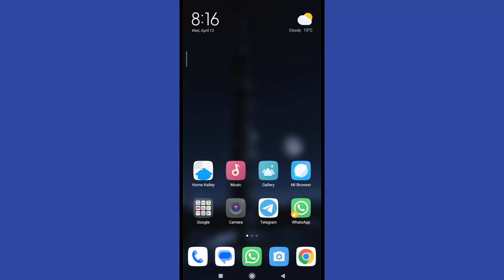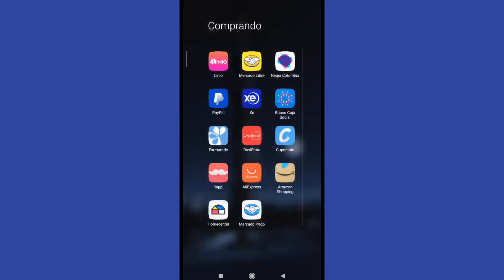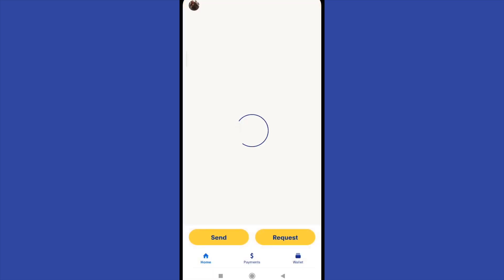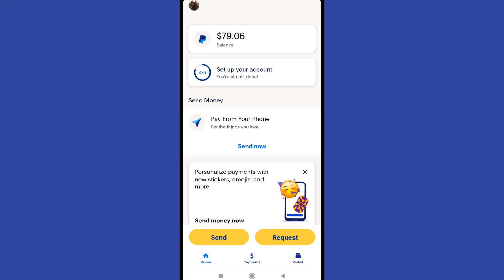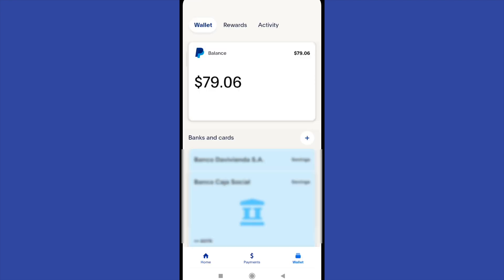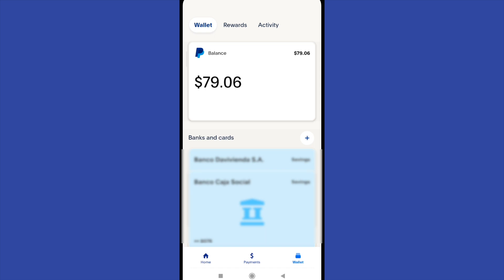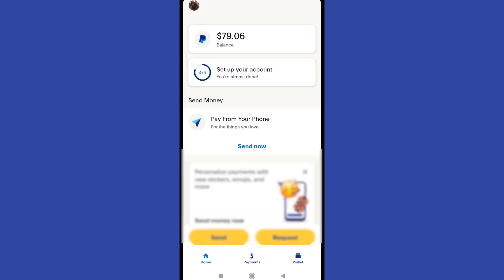How to Check PayPal Account Balance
In this video I'll show you How to Check PayPal Account Balance . Thw method is very simple and clearly described in the video. Follow all of the steps and succesfully solve your problem!